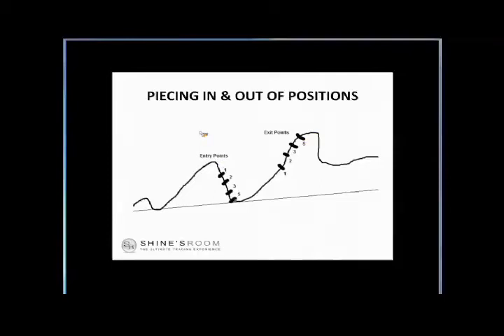Trader's Edge - Piecing In and Out of Positions